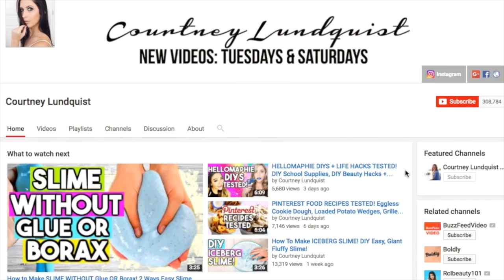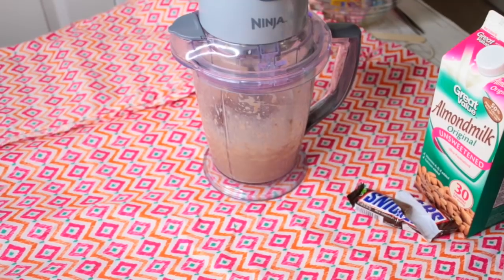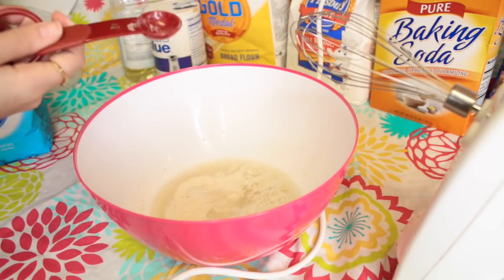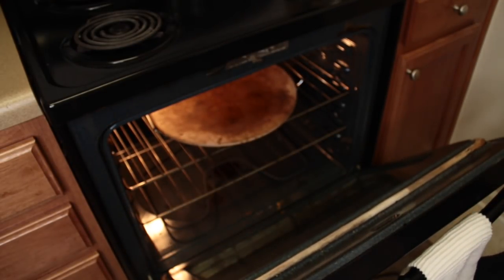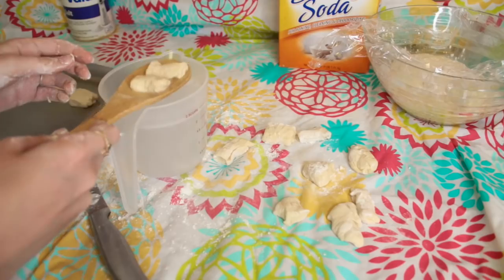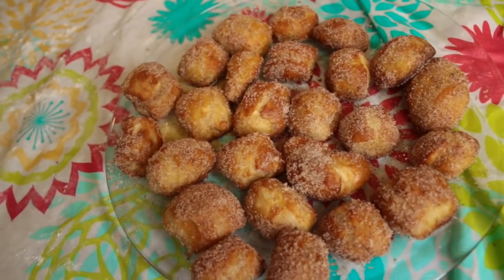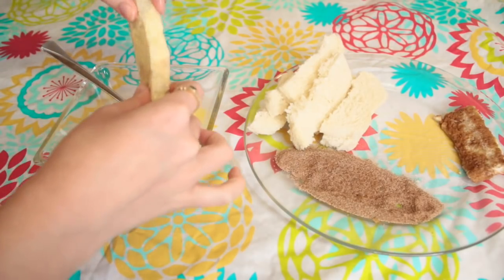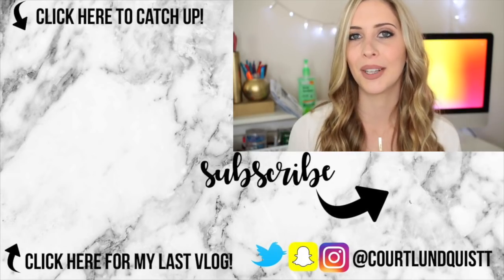FAST FOOD COPYCAT RECIPES TESTED! Burger King, Dairy Queen, Auntie Anne's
Today I'm testing out three different fast food copycat recipes! These recipes are supposed to taste the exact same as the food that you can get from places like Burger King, Dairy Queen and Auntie Anne's!

SOCIAL MEDIA & MY OTHER CHANNELS

I FILM WITH...